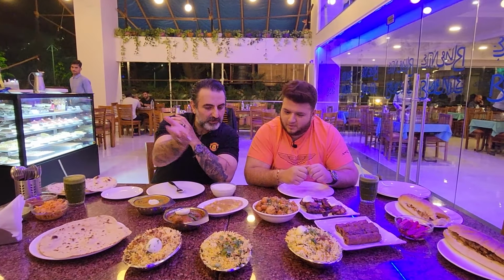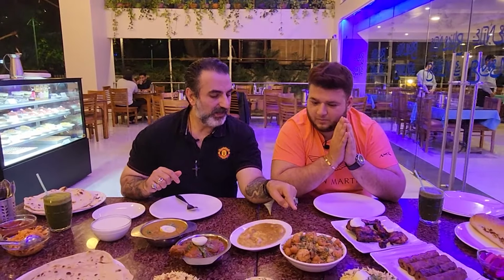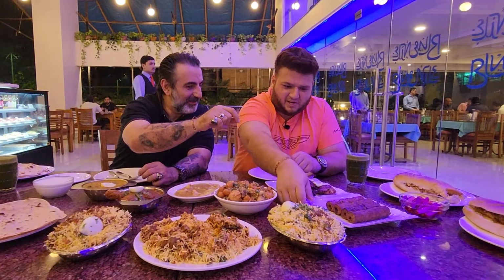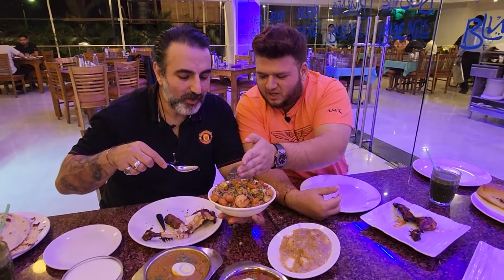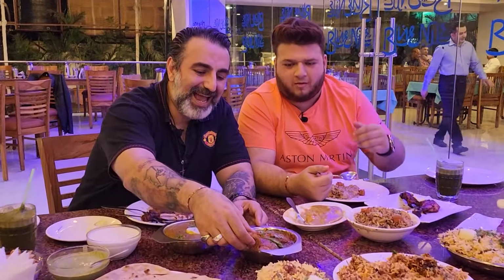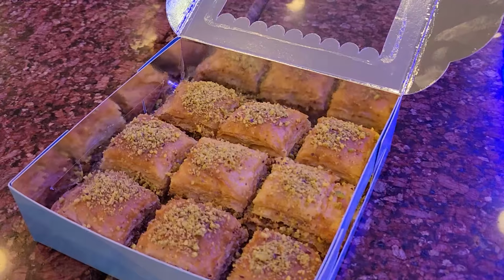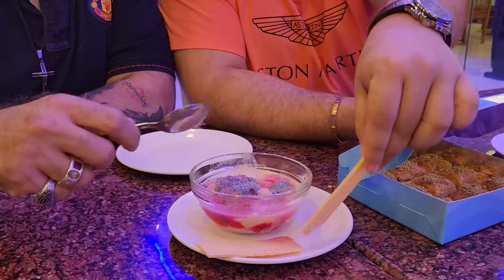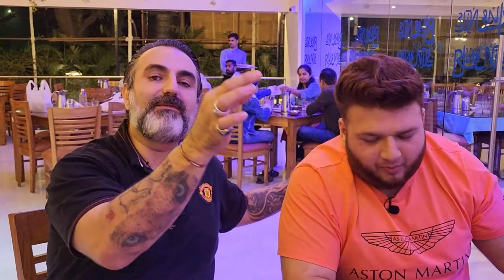The Legend of Food In Pune. I can not make everyone happy. I'm not BlueNile Biryani!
With 52 years of legacy and unprecedented customer service, BlueNile is way ahead of the game in hospitality.  Pune’s No.1 is an under-statement.

This place is a legend

Address:- 102, Bund Garden Rd, Agarkar Nagar, Pune, Maharashtra 411001

What we showcased:-

Assorted mix of Indian, Asian and Middle Eastern.
Assorted Desserts.

🥒ABOUT HSLF: Ola! Im Mathew and I reside in Pune, India. A former Channel [V] video jockey, I decided to continue this passion but with food.

I love Food. I have travelled to many parts of the world, and have been preparing for this Vlog for years.
This Vlog will also allow Entrepreneurs and business owners to get a few minutes to talk about their business, startup and their strengths. We believe in community over competition and are honored to feature their stories through the HSLF Vlog. All the conversations and interactions will be over food.

We will start from Pune (Home) and begin our travel across the world to document food. Our ambition is to make it real and hopefully have you experience what we experience.

I would please ask you to also view the "Introduction" video on our channel to understand me better, but in an event i do manage to offend anyone, I would please ask you to politely drop a line in the comments and I will have it rectified. What is said on the Vlog are my opinions and expressions only and it is not meant to offend any person or culture.

🎬CREDITS:
Host – @mathewkordolia
Camjam & Production manager:- @akshay.dhere6567
Social:- @punekars_